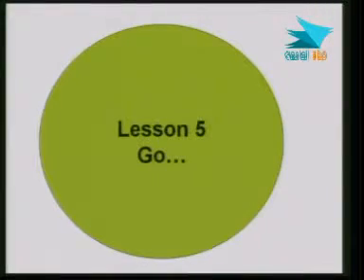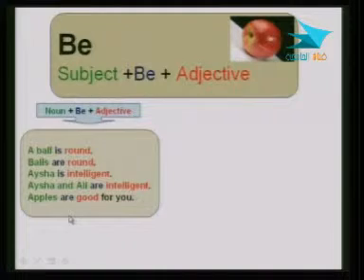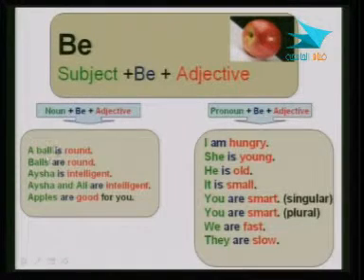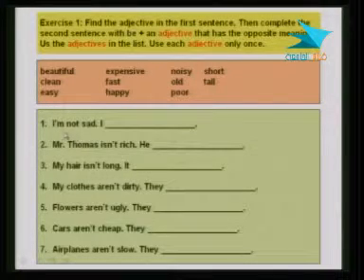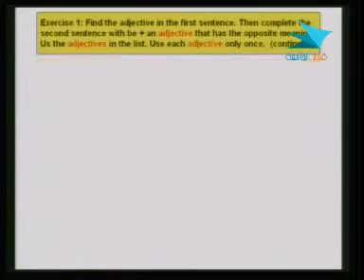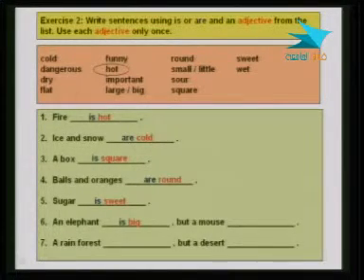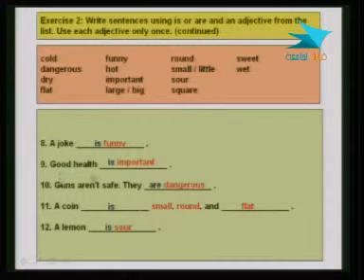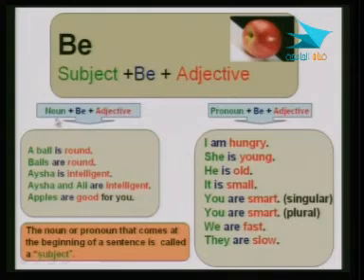إداره نجل141 مرئي05من30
جامعة الإمام محمد بن سعود الإسلامية
التعليم عن بعد
 الانجليزية للأعمال التجارية
المستوى الثاني